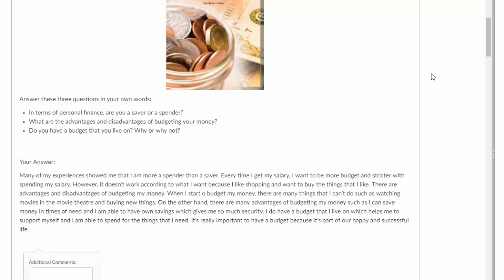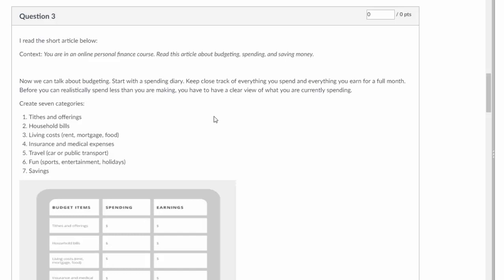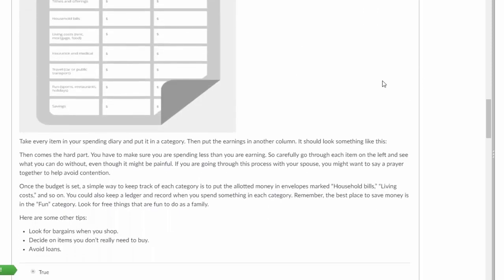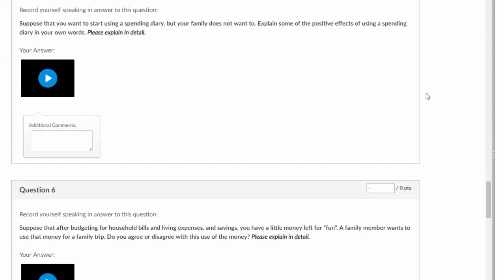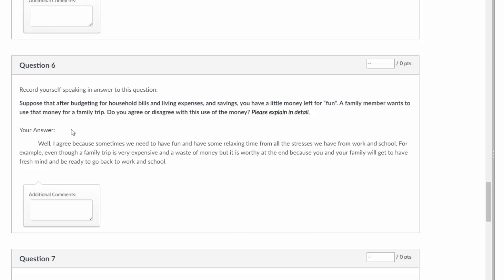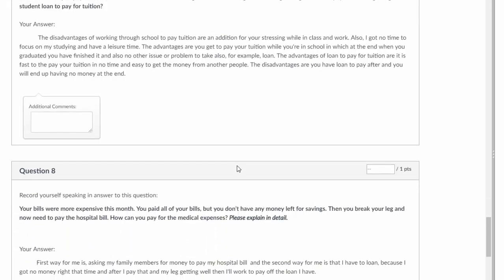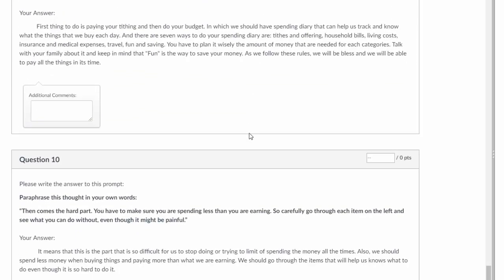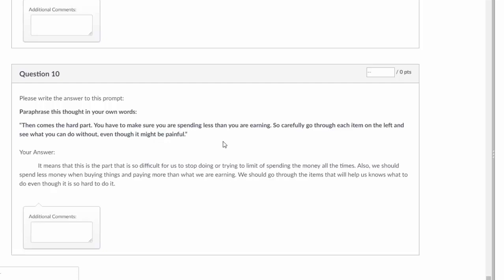Robins_PTED 7241 Speaking Lesson